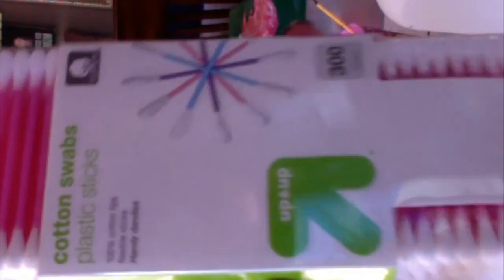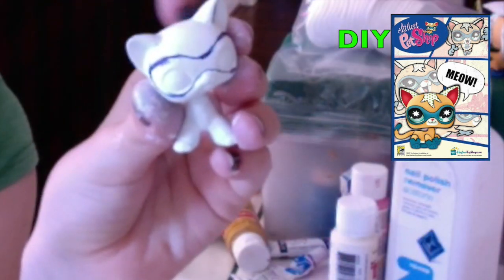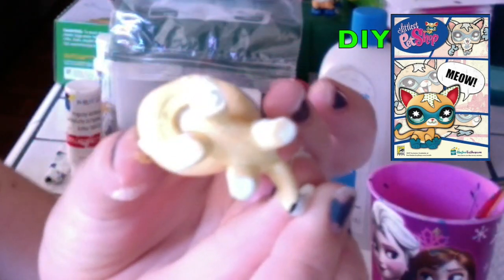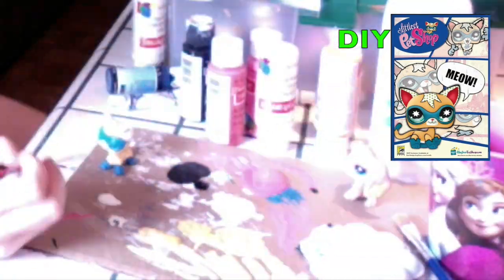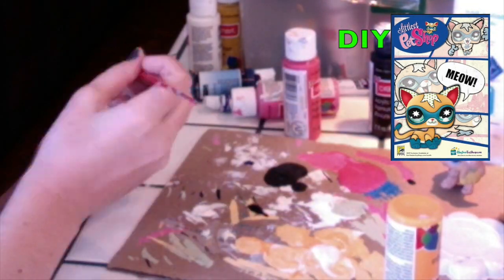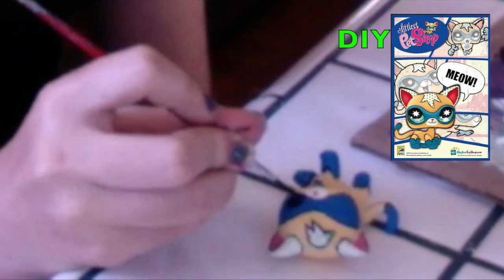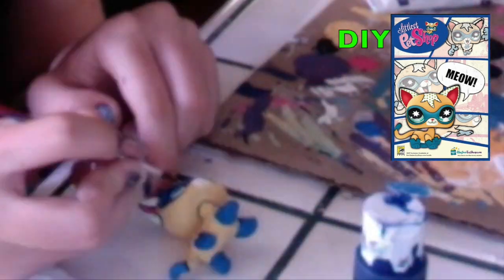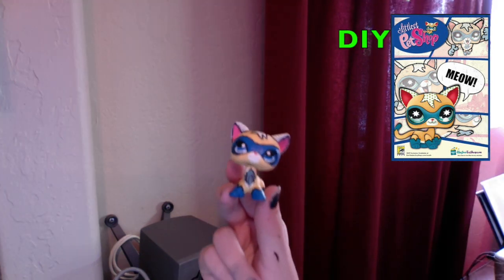LPS Custom: DIY: Superhero Cat (Comicon Exclusive)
Hey guys it's STOSVids here! :) Today I am going to be showing you how to make your very own LPS Comicon Exclusive, Superhero Cat! I know that this LPS is VERY expensive on ebay and other online stores, so I decided to show you guys how to make your own and not spend 100's of dollars. :)

Leave me more custom suggestions in the comments below and I will try my best to get to them! :) In the video that I except your custom suggestion, your comment will be featured in it! :D